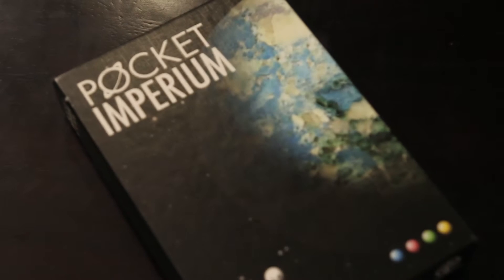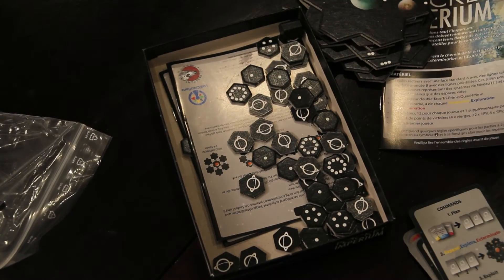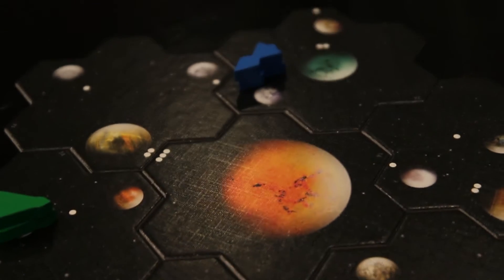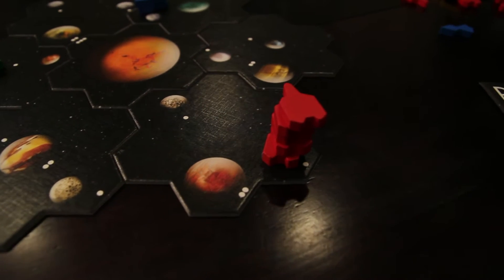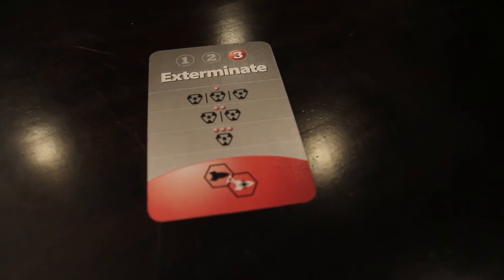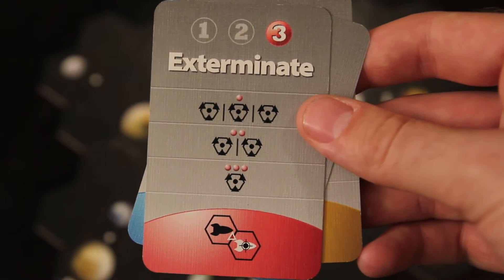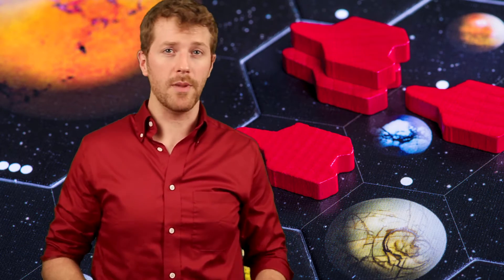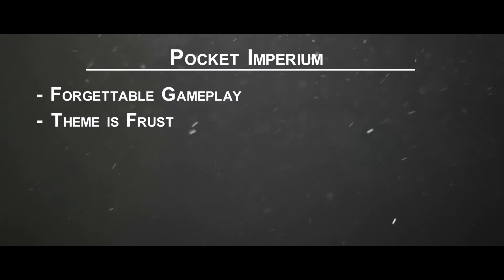SCG Reviews - Pocket Imperium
Will exploits the cosmos in this fun-sized 4x game.

Games and more from Stone Circle Games.